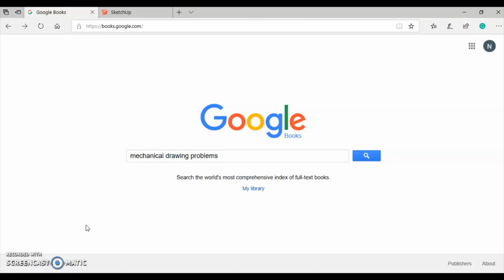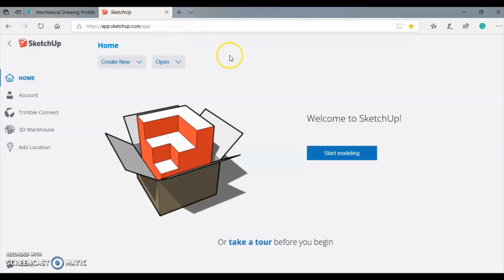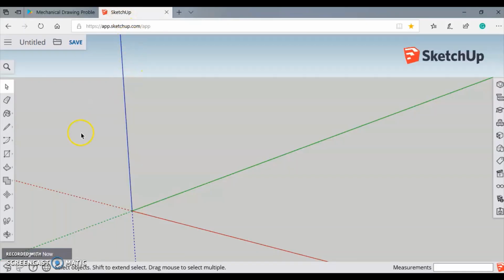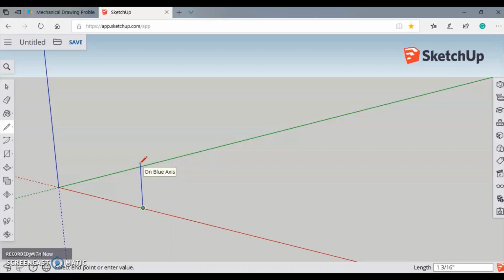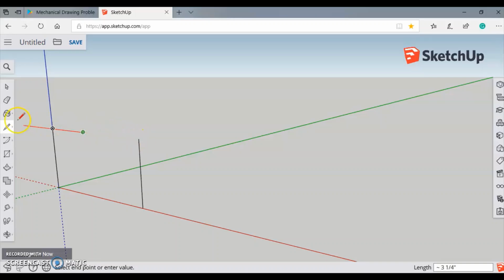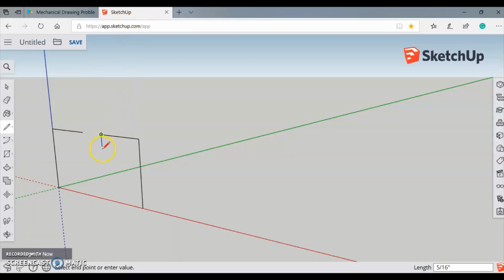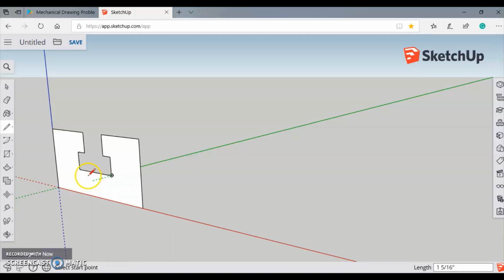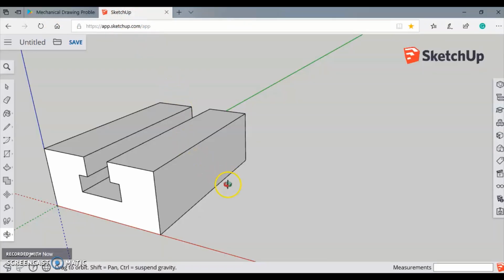Intro to 3D modeling with Google Sketchup